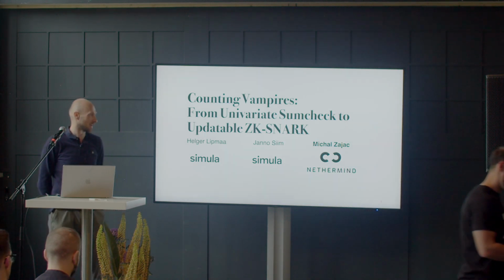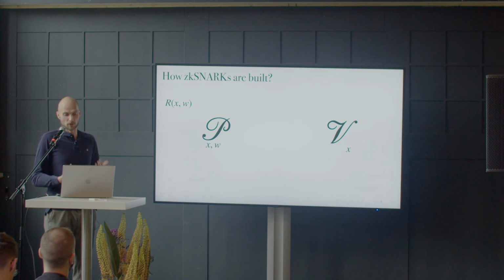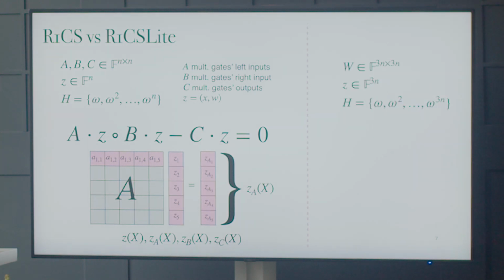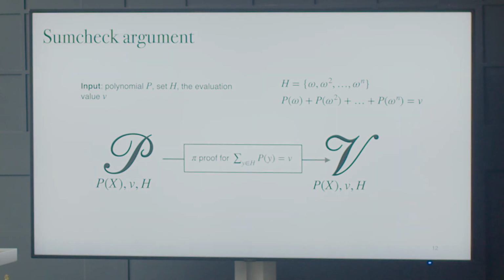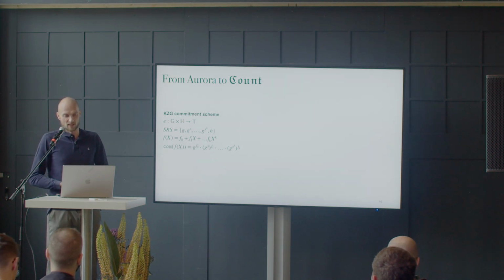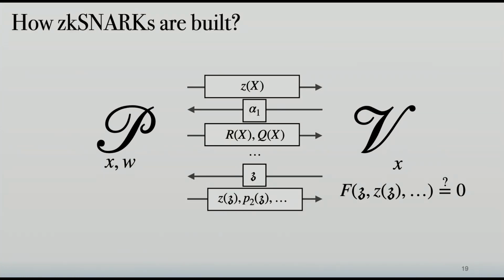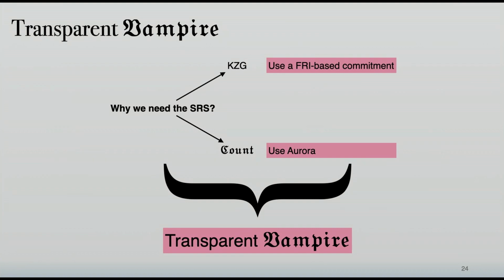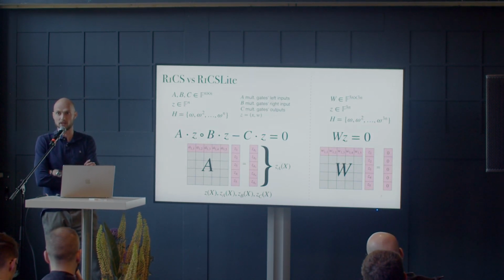ZK8: Vampire: a new succinct zkSNARK - Michał Zając - Nethermind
Title: ZK8: Vampire: a new succinct zkSNARK
Speaker: Michał Zajāc - Nethermind
Description: Michał presents a novel zkSNARK ‘Vampire’ which has the smallest communication cost out of all updatable zkSNARKs and is almost as communication-efficient as Groth16. Zajāc covers Vampire's variants which (1) reduce the size of the trusted setup, (2) make the scheme transparent, (3) allows the use of PLONK arithmetization instead of R1CSLite, amongst other features.